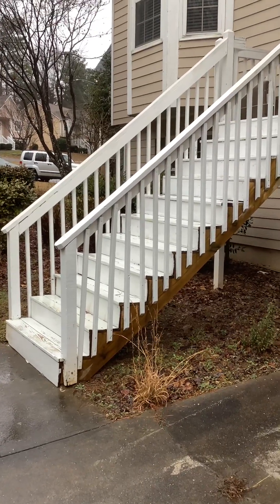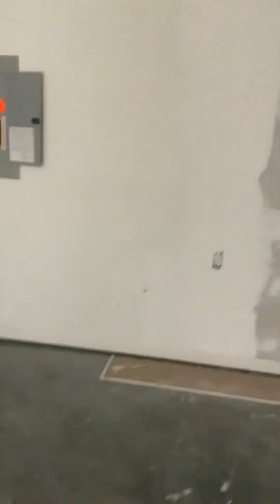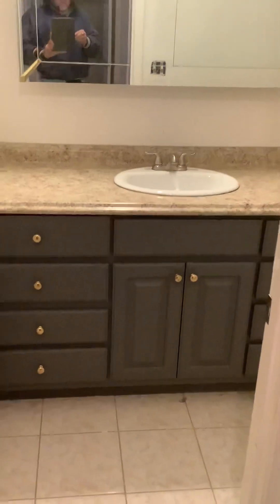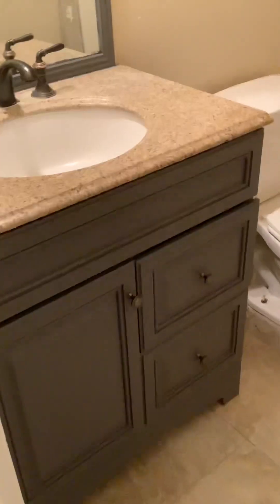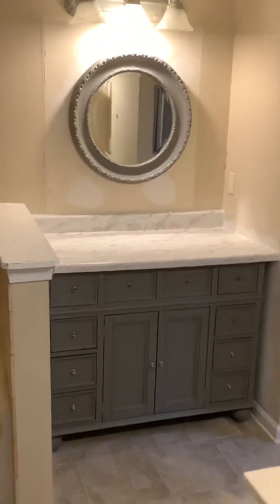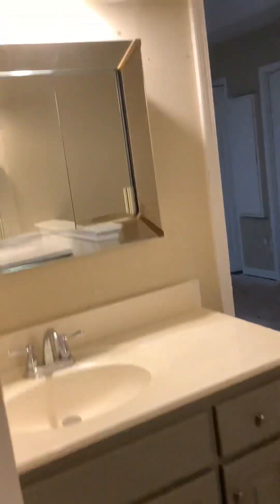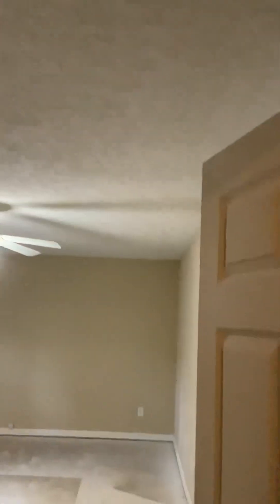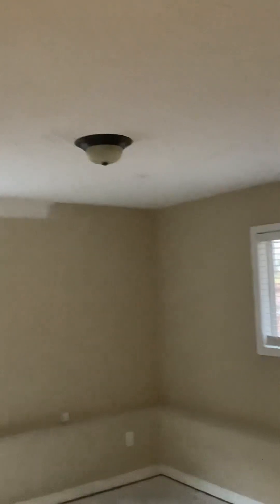February 6, 2023